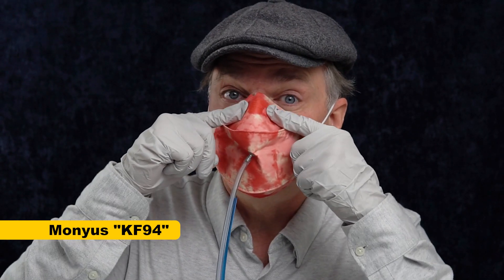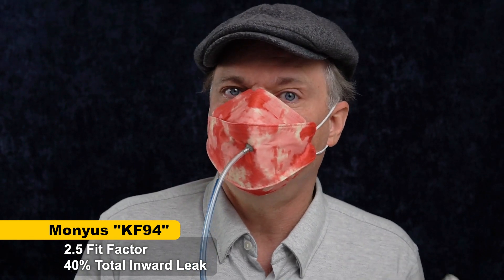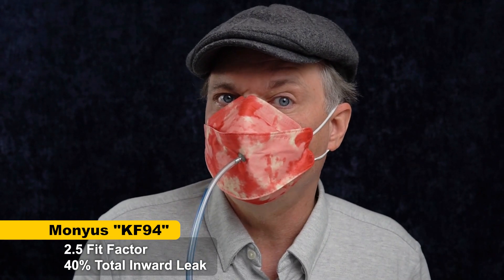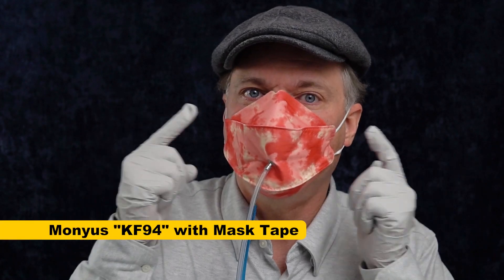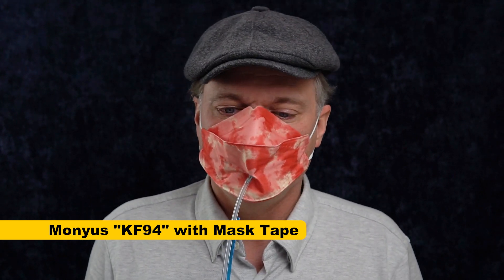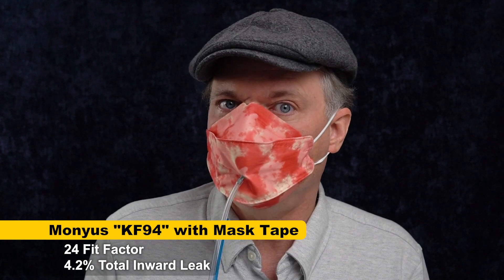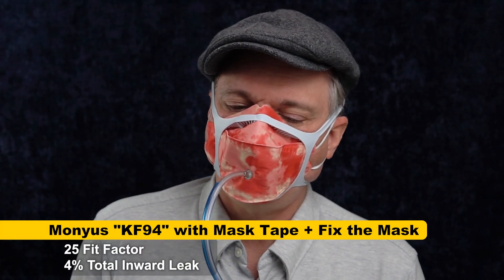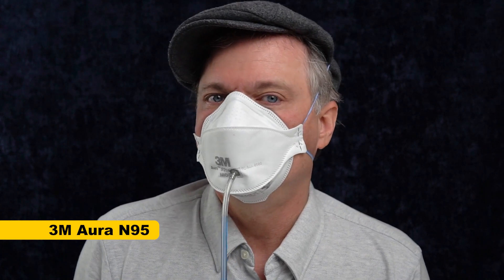Fun KF94s for 16 Cents? Can masks this cheap be any good? - PortaCount Test Results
These fun, colorful 16 cent masks are from China. Are they really KF94s?  And are they any good? I used a PortaCount Mask Fit tester to find out if these masks I got for free from Amazon's Vine program are any good..

00:34 Monyus "KF94"

02:24 Monyus "KF94" with Mask Tape

03:07 Monyus "KF94" with Mask Tape + Fix the Mask

03:51 3M Aura N95

One thing I'd like to add is that you should take all reviews with a grain of salt, but especially Amazon reviews. One reviewer said "Recommend for those with teens and families who mask, or even those who are immunocompromised." That's a problematic recommendation because these are not actually very good masks and the reviewer doesn't mention having any objective basis for thinking these masks fit and filter well.

If you need a good mask, consider the 3M Aura 9205+ N95 as a great mask to try first. They can pass an OSHA fit test on around 85% of people and have really good filter media. Another very good masks is the 3M V-Flex N95, which is a bit harder to find, and the cup-style SoftSeal 3D N95 with silicone seal (*not*  the V-Fold).

Fit is very individual. I have a medium sized face and a high nose bridge. You may get a very different fit than I do, which is why I'd really like to see more people have access to mask fit testing so they can find the masks that fit and filter for them really well.

There are two basic kinds of fit testing used for N95s and other filtering facepiece respirators:

The kind I do with a particle counter mask fit testing machine ("quantitative"), and there is the kind where a flavored aerosol is used, that you can taste if the aerosol gets through your mask ("qualitative").

I'm doing a very abbreviated version of mask fit testing with just a static 60 second test, but I'm using the same type of particle count test used on N100 masks, so some of the fit test scores may be lower than if I used the less demanding N95 mask fit test. Testing for workplace use involves moving your head and body to make sure the mask works even when you aren't sitting still.

In the video I'm using a PortaCount mask fit testing machine that gives scores in "Fit Factor".

Fit factor is the the concentration of ambient particles outside the mask divided by the concentration inside the mask. So if there were 1000 particles outside and 10 inside, 1000 divided by 10 is 100, so the air inside the mask is 100 times cleaner and the fit factor is 100.

The Portacount counts particles from .02 to 1 micron in size.

If you have questions about masks, you can get feed back on Reddit: